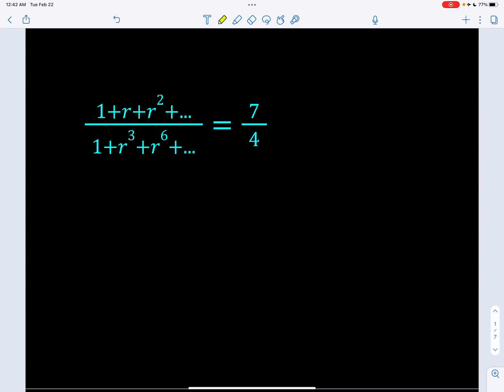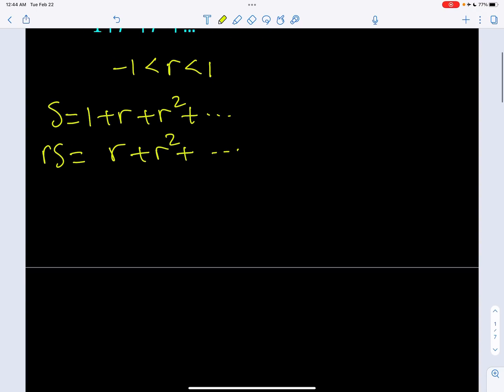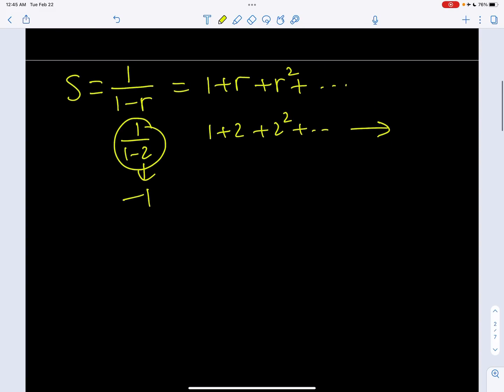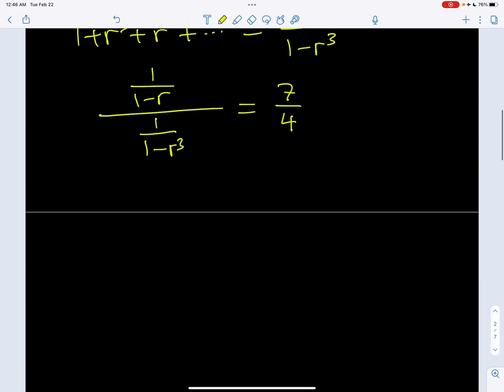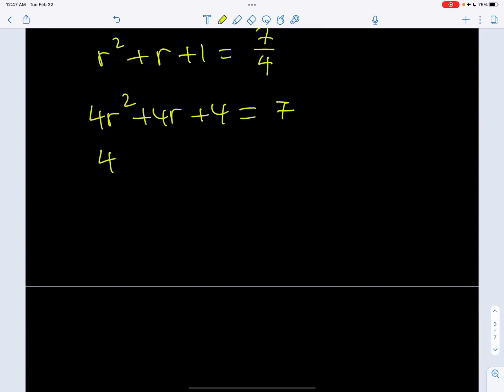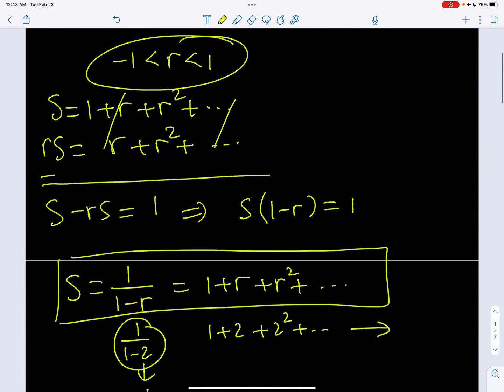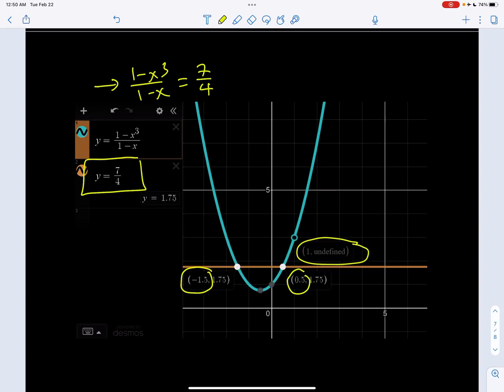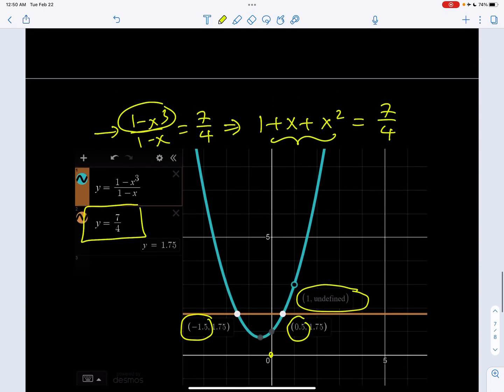A Ratio of Two Infinite Series...